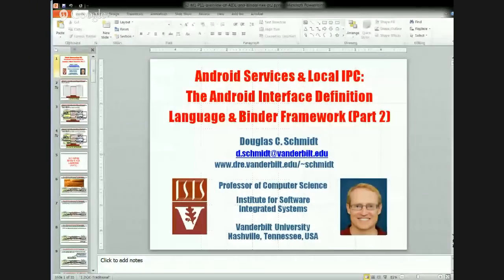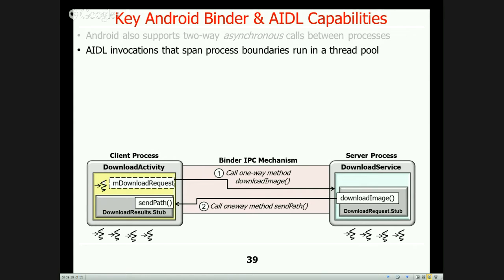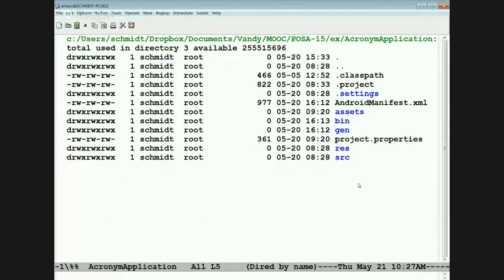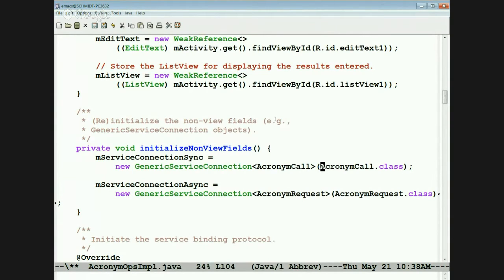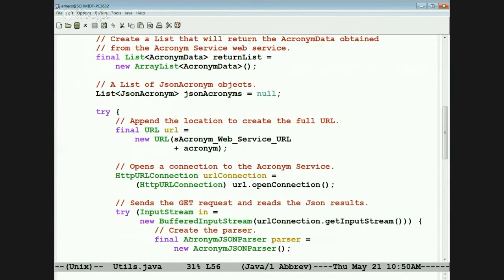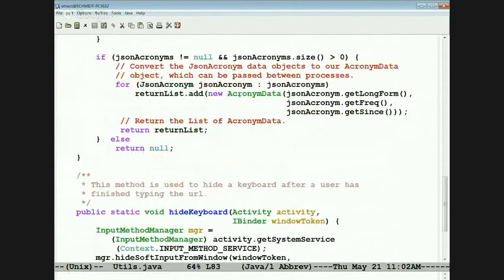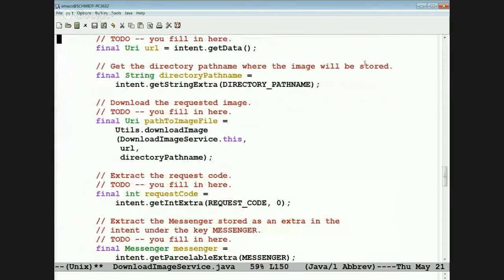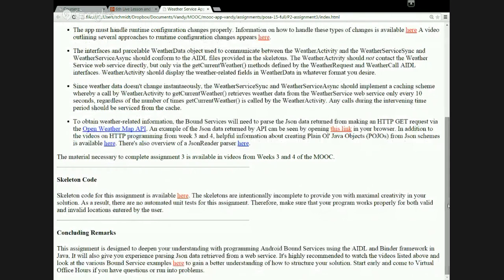6th Live Lesson and Virtual Office Hours for the POSA Communication MOOC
This presentation is the 6th Live Lesson and Virtual Office Hours for the POSA Communication MOOC, which will wrap up our coverage of the Android Interface Definition Language (AIDL) and Binder framework in the context of Bound Service.  We'll also cover my solution to programming assignment #1, discuss the specification for programming assignment #3, and answer any questions from the audience.